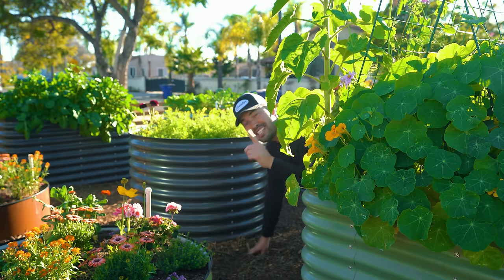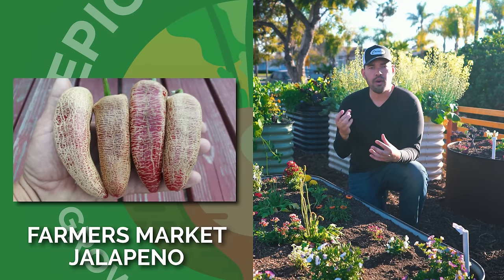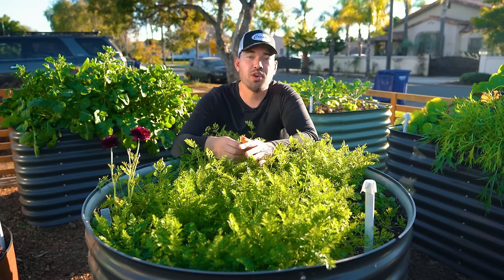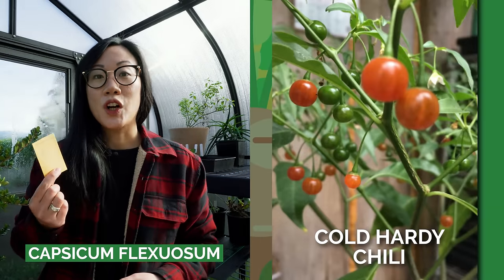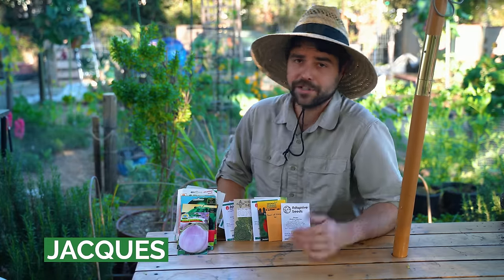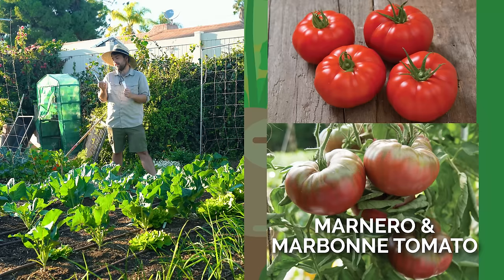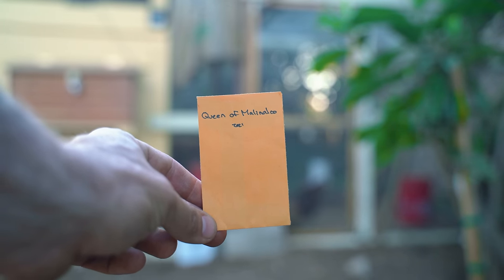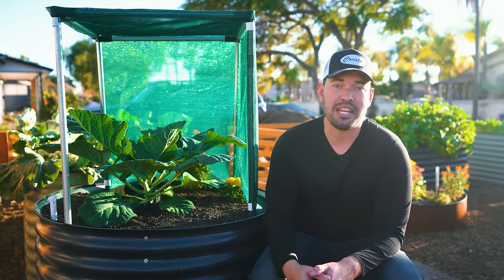22 Seeds To Grow in 2022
Seed shop with us! These 22 selections are the seeds we're most excited to grow this year. Jacques, Kevin, and a new grower here at Epic Gardening - Chris up in Vancouver, BC all share their favorite picks.

00:00 - Intro
00:05 - Kevin
00:28 - Beauty King Tomato
01:06 - Minuet Chinese Cabbage
01:46 - Farmers Market Jalapeno
02:37 - Jersey Knight Asaparagus
03:25 - Okinawan Sweet Potato
04:21 - Chris
04:47 - Chickpeas
05:33 - Oats
06:01 - Cold Hardy Chili
06:45 - Nine Star Perennial Cauliflower
07:24 - Melons
08:31 - Jacques
08:48 - Bietola De Costa Fine
09:23 - Cactus Mix Zinnia
09:59 - Marnero & Marbonne Tomato
11:13 - Broccoli Spigariellio
12:10 - Queen Of Malinalco Tomatillo
12:54 - Center Cut Squash
13:54 - Bonus Seeds
14:27 - Outro